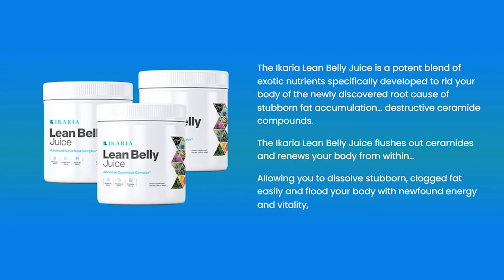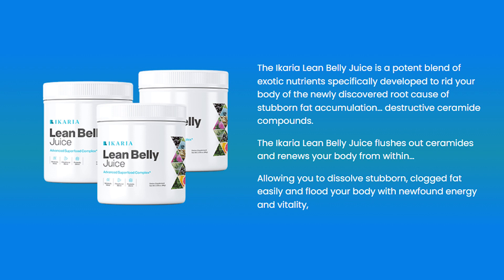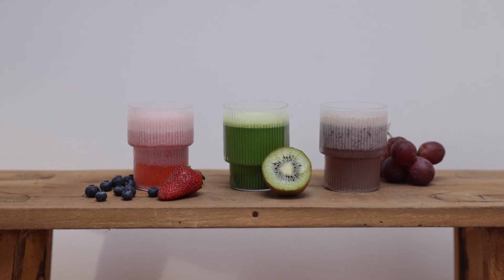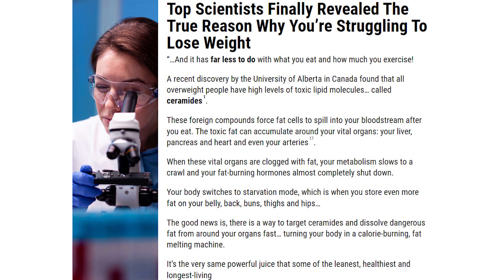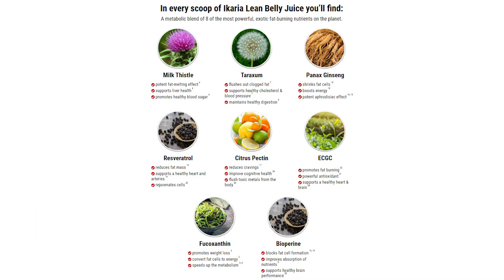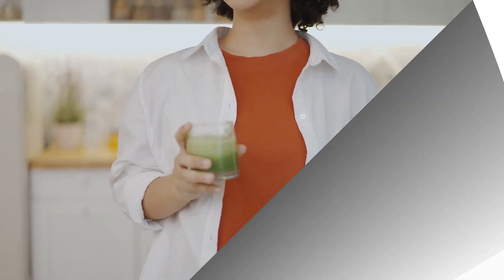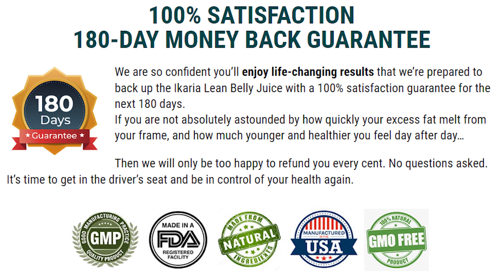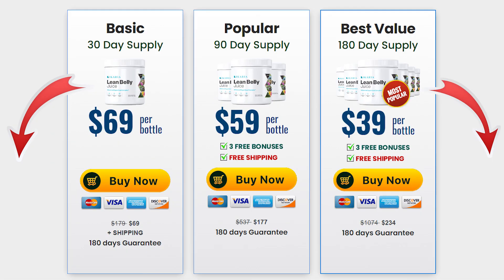Ikaria Lean Belly Juice Reviews【NOBODY TELLS YOU THIS!】- Ikaria Lean Belly Juice - Ikaria Juice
IKARIA LEAN BELLY JUICE REVIEW
Ikaria Lean Belly Juice is an innovative supplement created in powder form for ease of use.
You should take this supplement mixed with water or any beverage of your choice. When taken, Ikaria Lean Belly Juice triggers natural fat burning and healthy weight loss.
In this Ikaria Lean Belly Juice review I will tell you all about Ikaria Lean Belly Juice weight loss supplement.
Ikaria Lean Belly Juice
In this Ikaria Lean Belly Juice review you will get information about this new supplement that is so in demand these days. You will learn why this powdered supplement is considered the best among weight loss supplements and what are the reasons why people trust this supplement so much.

What is Ikaria Lean Belly Juice?
Ikaria Lean Belly Juice is an advanced superfood supplement made with all-natural, premium ingredients. These ingredients are powerful in cleansing the body of waste, waste and controlling risk factors that directly affect our metabolism. The makers of this supplement guarantee that all customers experience these benefits within a few weeks of regular use of Ikaria Lean Belly Juice.
Ikaria Lean Belly Juice comes in a bottle with 30 servings inside. The daily dose is just one scoop, mixed in any drink of your choice.
Hundreds of customers are satisfied with their results after using Ikaria Lean Belly Juice. But it is important to remember that it all depends on how you use this supplement, because as mentioned in this Ikaria Lean Belly Juice review, the results can be different for different users because each body works differently. In other words, you need to take the treatment in the correct and recommended way.

How does Ikaria Lean Belly Juice work?
Ikaria Lean Belly Juice takes a unique approach to burning stubborn fat that no other weight loss supplement offers. This supplement controls the risk factors that impair our metabolism in the first place, and one of the main factors it changes is "ceramide".
Ceramides are part of skin cells and play an indispensable role in digestion, energy production and fat accumulation. Thus, obesity can be controlled by altering ceramide levels in the body. The ingredients contained in Ikaria Lean Belly Juice act on the ceramides and cleanse the body of excess, causing the metabolism to become fully functional and burn the fat obtained from food. When all these calories are used to generate energy, there is little or no chance of fat accumulation. In this way, the body never gains weight, no matter what you eat afterwards.

Ikaria Lean Belly Juice weight loss supplement - Ikaria Lean Belly Juice review
In addition to all the benefits mentioned, Ikaria Lean Belly Juice works to remove toxins, control blood pressure, improve sugar levels, balance cholesterol levels, and boost immunity.
There are no side effects, even after prolonged use.

Benefits of Ikaria Lean Belly Juice
With Ikaria Lean Belly Juice, we have an effortless weight loss process without exercise and fatigue diets, it is a supplement with no allergens, gluten, dairy, animal derivatives or chemicals inside.
Ikaria Thin Belly Juice works regardless of what a person eats, because it provides all the essential nutrients on its own.

I hope this Ikaria Lean Belly Juice review has helped take your mind off your questions about this supplement.
And after you use Ikaria Lean Belly Juice, leave your review here to help other people who are trying to lose weight.